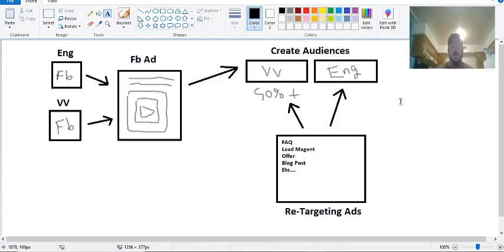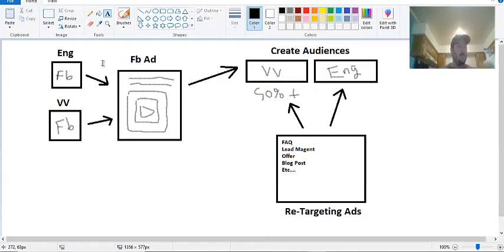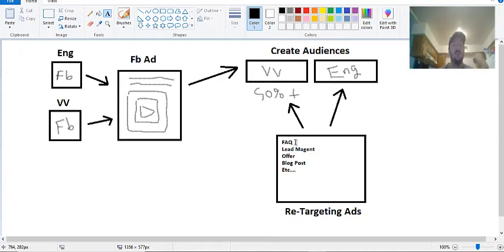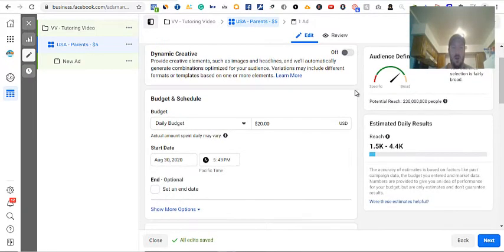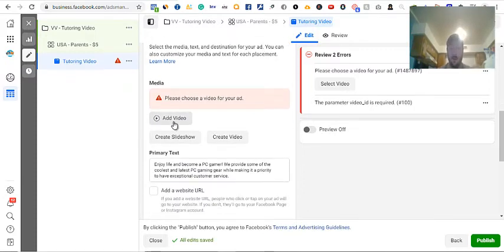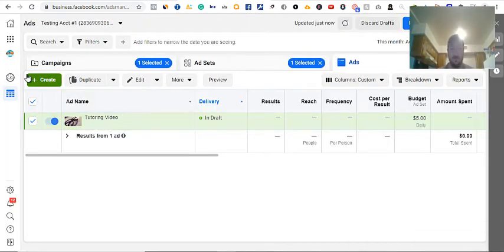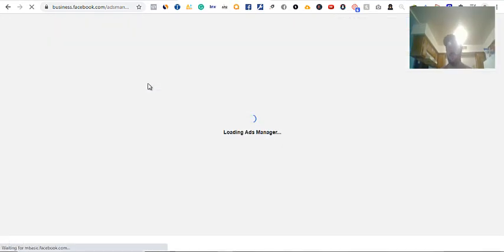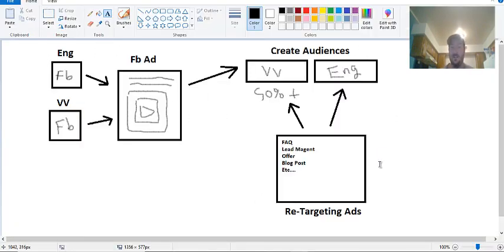Quickly Build A Re Targeting Audience For Your Tutoring Business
Learn how to get your next 10-30 high paying tutoring customers today

Get 30 done-for-you social media posts for your tutoring business today

In this video, I talk about how to quickly build up a Re-Targeting audience on Facebook so you can begin retargeting those people with ads to build up brand awareness and grow your tutoring business.

If you aren't Re-Targeting, you are missing out HUGE especially because your competition isn't doing this either. Make sure you stay in front of your potential prospects while they are forgotten!